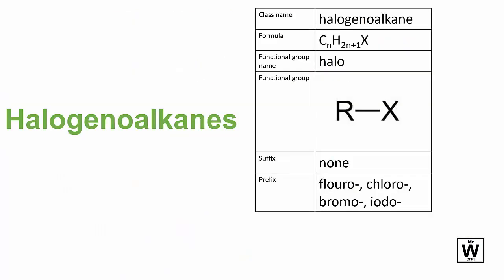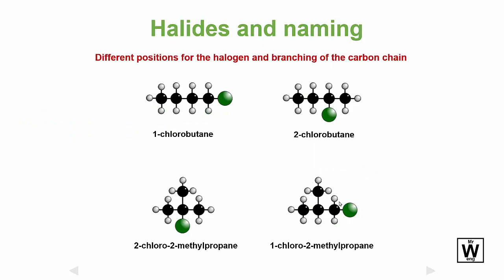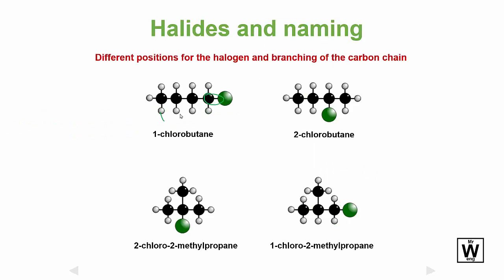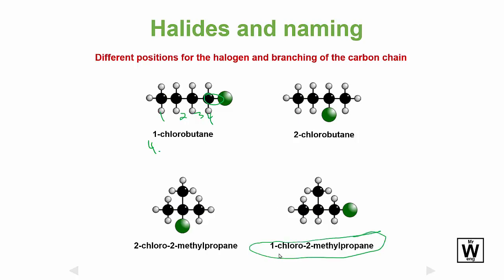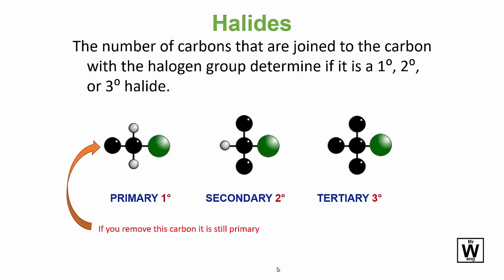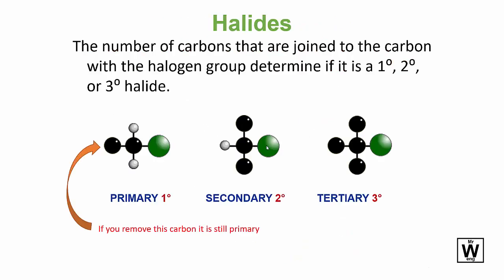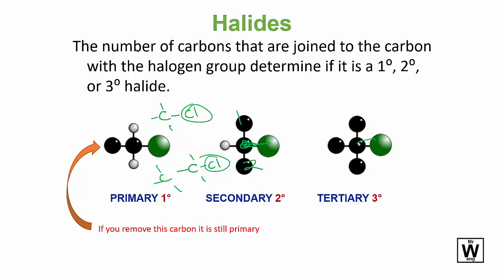Halogenoalkanes | U4 | ATAR Chemistry QCE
ATAR Chemistry Y12 U4 T1 Halogenoalkanes